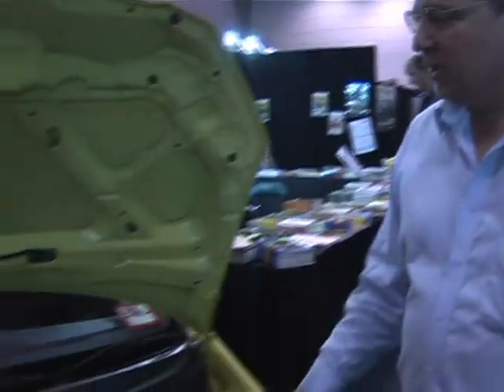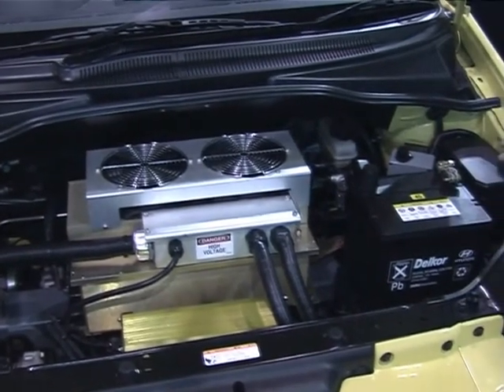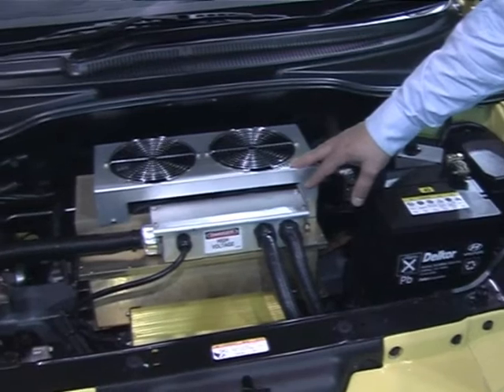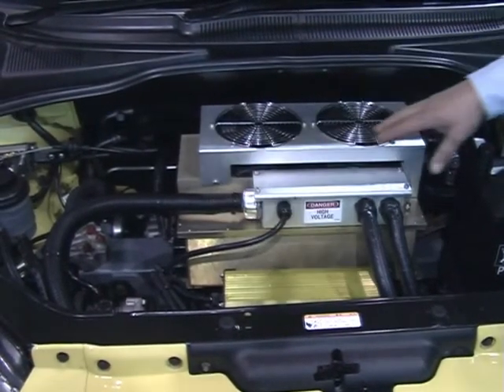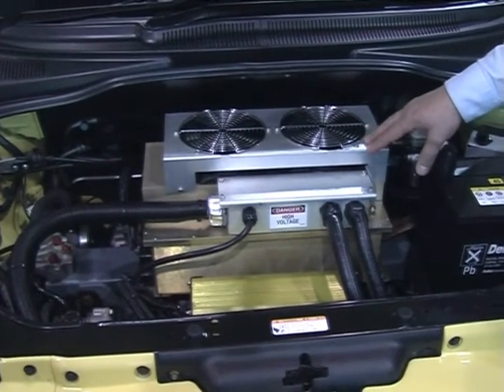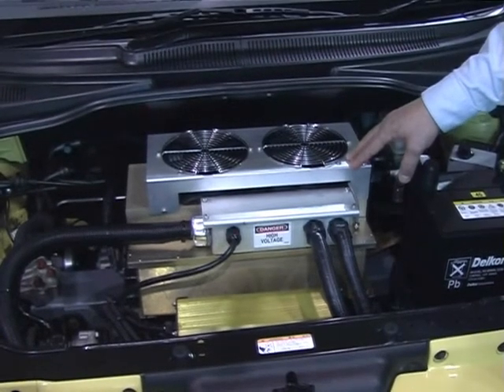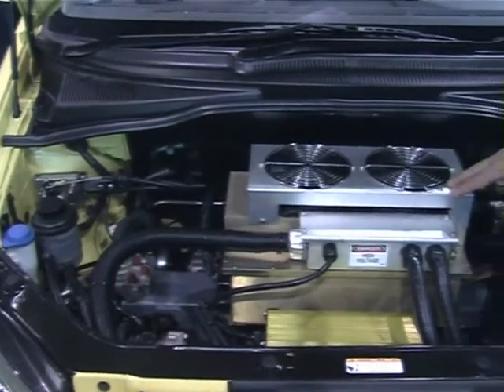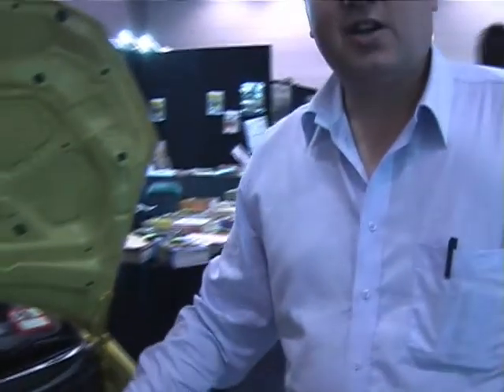Going Green Expo - Ross Blade - Blade Electric Vehicles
Ross Blade about Blade Electric Cars at the Going Green Expo 2008